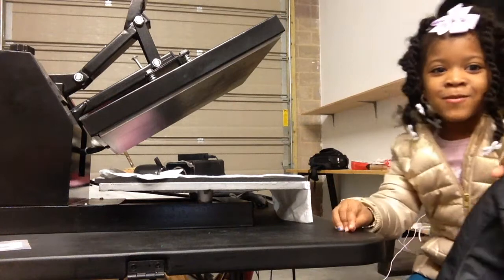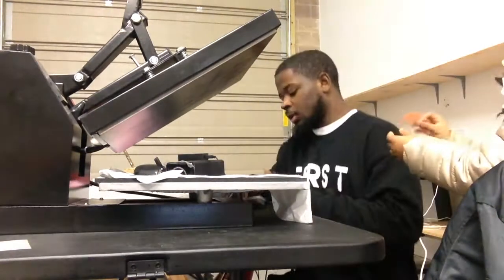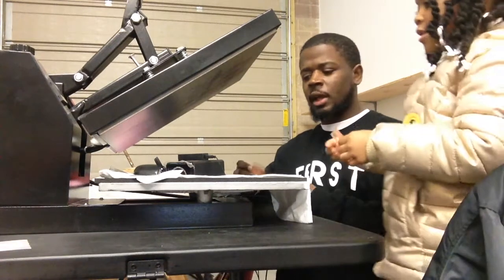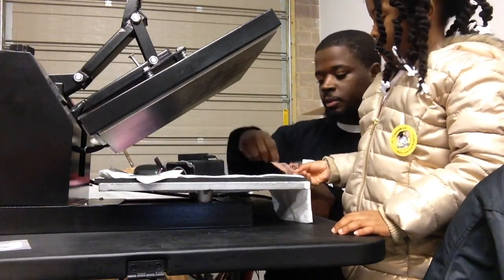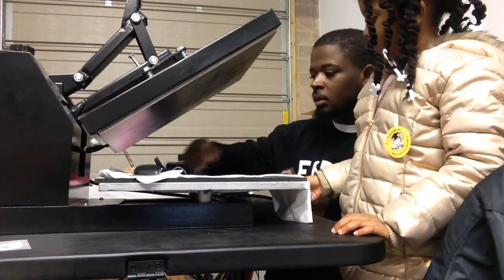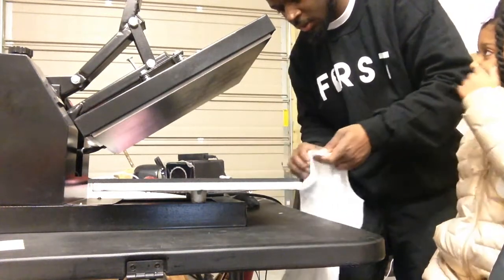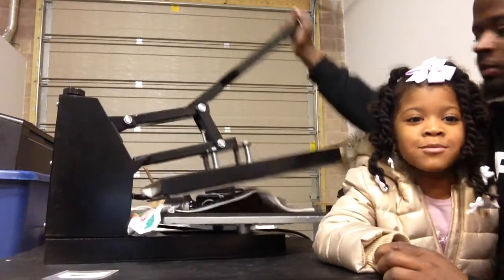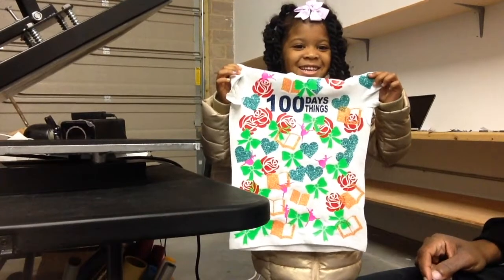How to make Heat Press Vinyl T Shirts (With the Kids)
Just a fun day and tiring day at the shop trying to make something a little creative for my daughters first 100 days of school and for my son because you cant have one without the other. She belongs in front of the camera.